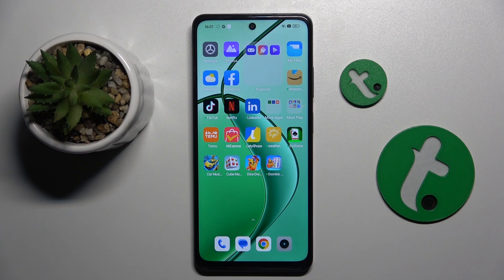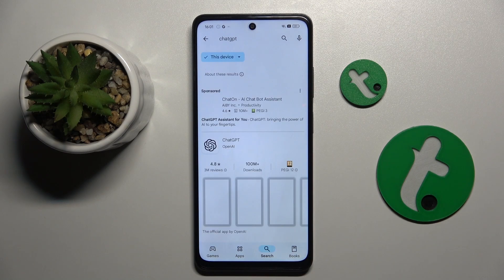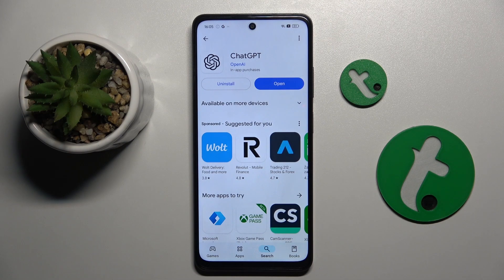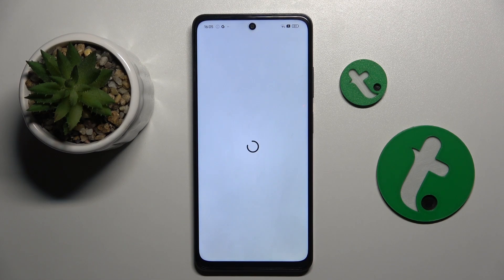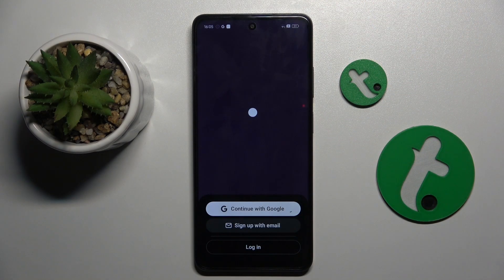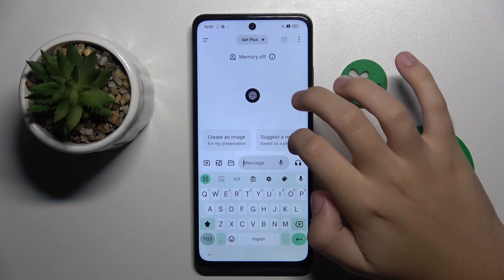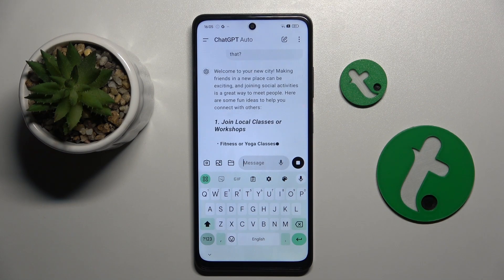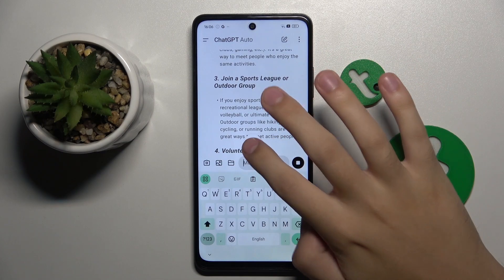How to Use AI on REALME 12x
In this tutorial, we’ll show you how to use AI on REALME 12x. AI is unique, so today you will learn how to use artificial intelligence for your purposes.

What is AI? Why do we need artificial intelligence?
How artificial intelligence work?